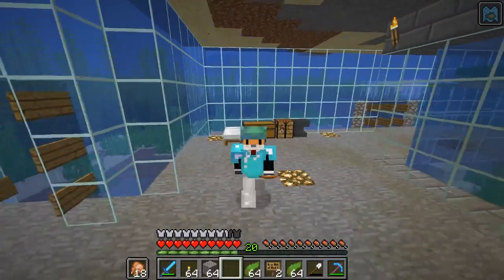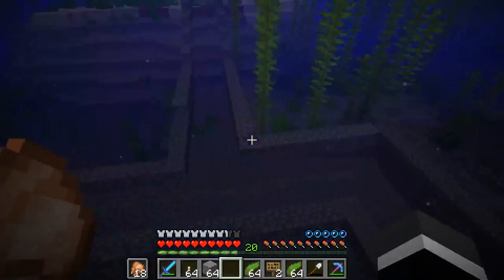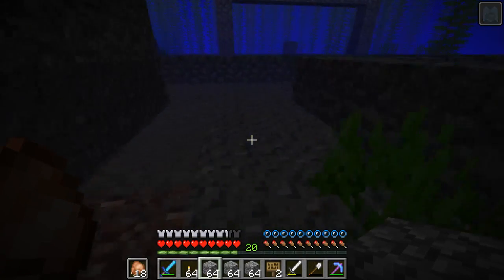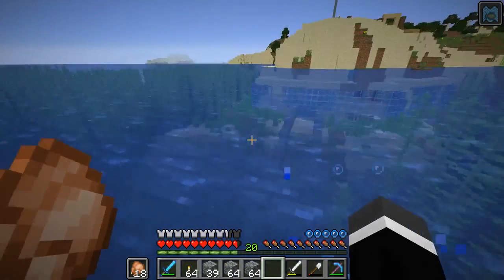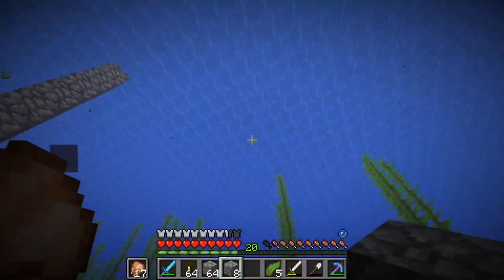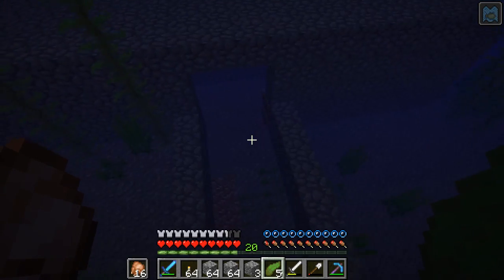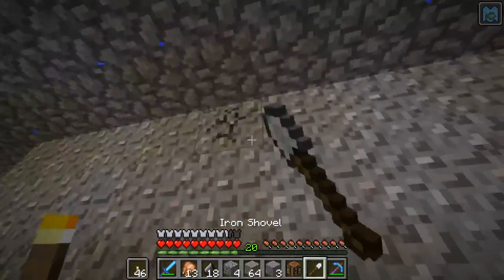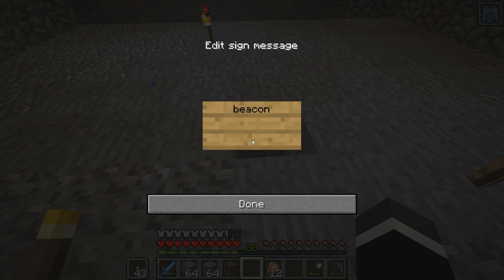FoxCraft Season Ep 8-The UnderWater Mine Part 1